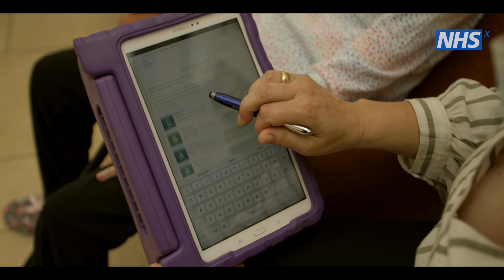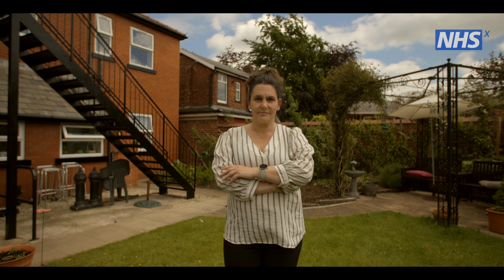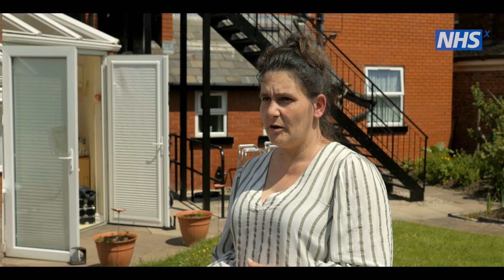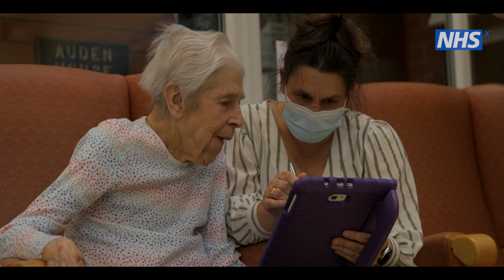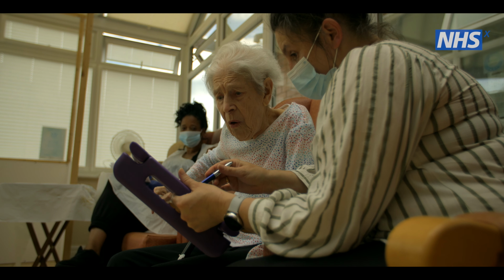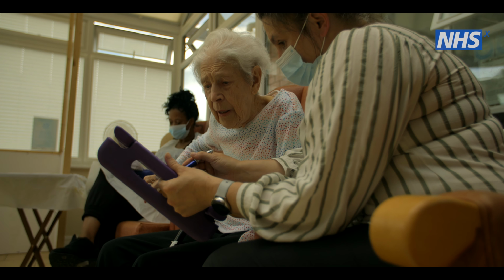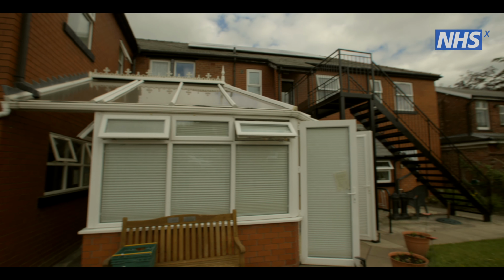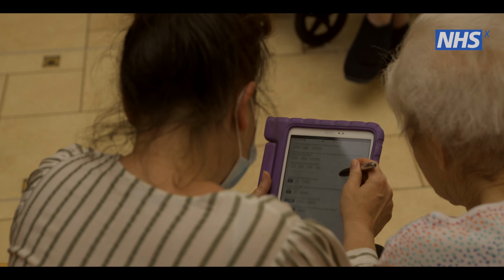Innovation Collaborative case study videos on a COVID-19 tracker for care homes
Across Greater Manchester, a new app called Safe Steps is now helping GPs and care homes to safely monitor and support residents with COVID-19 symptoms.

Find out more about the Innovation Collaborative on the NHS Transform